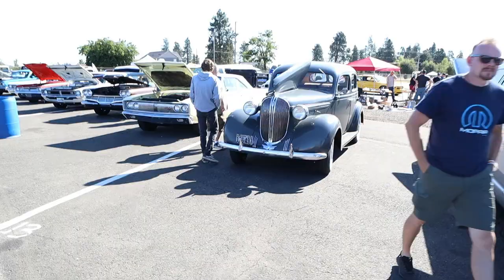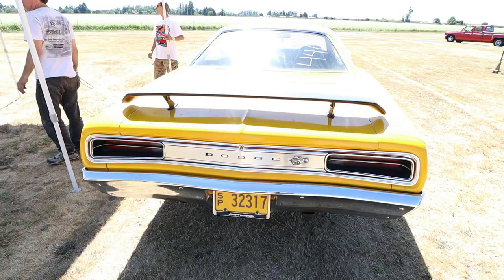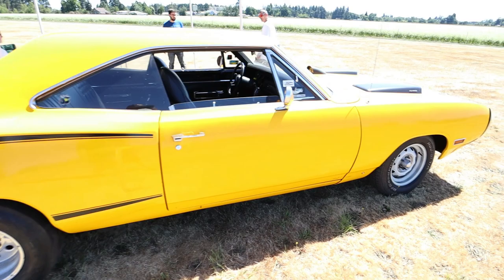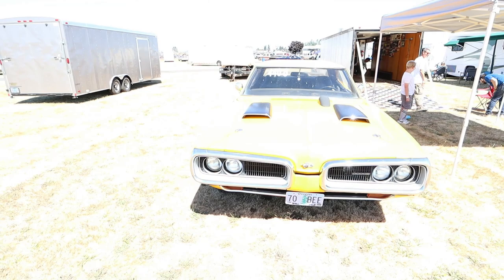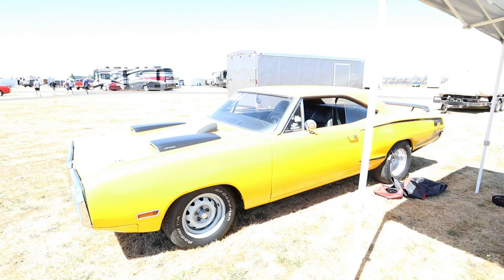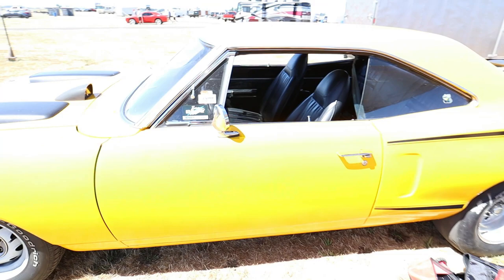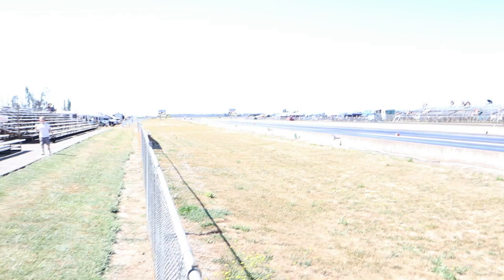Mopar Nationals at the Woodburn Dragstrip 07/18/2021! Eric is in the 11's with his 1970 Dodge Dart!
The Mopar Nationals at the Woodburn Dragstrip in Woodburn, OR was awesome this year! I watched my buddy Eric race his 1970 Dodge Dart Swinger and run in the 11’s for the first time since he built it. I also enjoyed watching my buddy Kenny race his yellow 1970 Dodge Super Bee against his own yellow 2007 Dodge Charger Super Bee! All in all a great day of Mopar racing, car show and swap meet all wrapped into one. A gear heads paradise! Hope you enjoy!

Kemimoto Gloves
Camera Gear
Canon M50 Camera
DJI Mavic Air 2 Fly More Combo
Gopro Hero 9
DJI Osmo Action
Rode Video Micro
LitraTorch 2.0 Camera Light
Sena 50s
Camping Gear:
Klymit Static V Luxe Sleeping Pad
Nemo Fillo Pillow
Nemo Tempo 20 Sleeping bag
Jetboil Flash Stove
Sea to Summit X-set 21
Portable camping table
Agawa Boreal 21 Saw Tripper Kit
Estwing Campers Axe
Motorcycle Apparel
Bell MX9 Adventure Helmet MIPS
Alpinestars Corozal Adventure Drystar Touring Boots
Fly Racing Maverik Dirt Bike Boots
Alpinestars Andes V3 Drystar Textile Jacket
Alpinestars Andes V3 Drystar Pants
Motorcycle Accessories
Giant Loop Moto Possibles Pouch
Giant Loop Moto Mototrekk Panniers
Giant Loop Moto Zig Zag Bag
Altrider Upper and Low Crash Bars Honda Africa Twin
Altrider Skidplate Honda Africa Twin
PMR Motorcycle Rack DRZ400S
Devol Racing Skid Plate DRZ400S
Case Savers DRZ400S
Motopower Waterproof Dual USB Charger
Rox Speed FX Risers